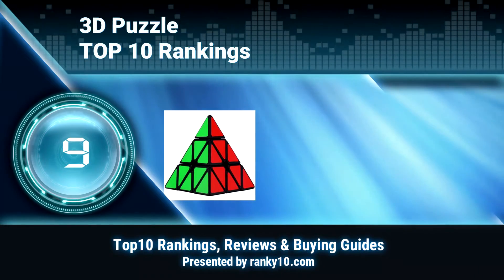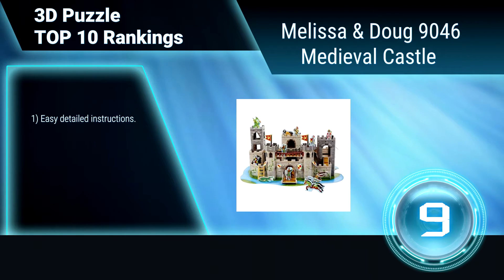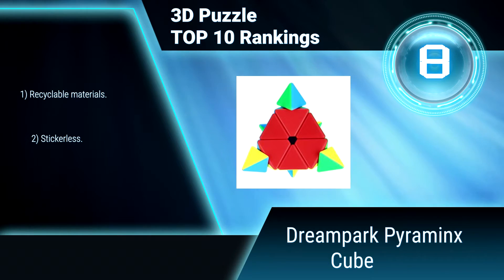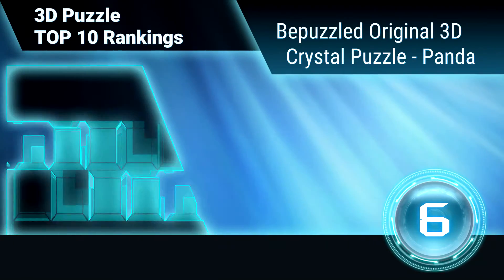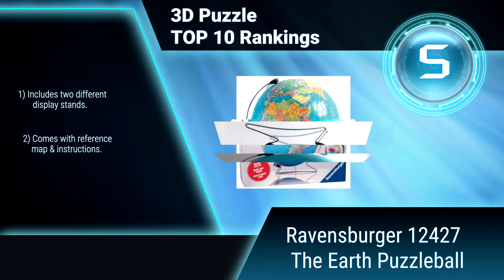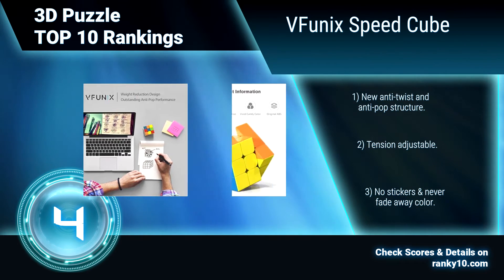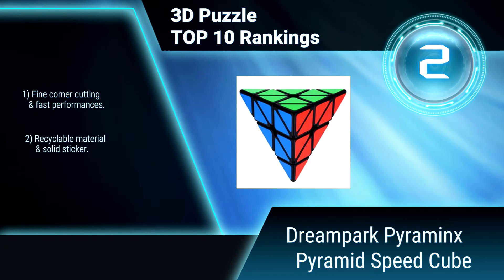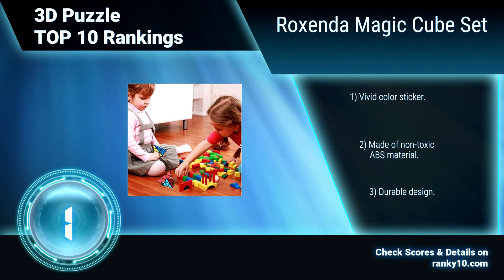Best 3D Puzzle Top 10 Rankings, Review 2017 & Buying Guide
We announce latest rankings of best 3D Puzzle. We researched countless popular items & selected the top 10.

Three dimensional puzzles or 3D puzzles are made of wood, fabric, plastic or metal to boggle your mind and delight your senses. There’s strategy and art to 3D puzzles that every puzzle aficionado can truly enjoy. Originated from China and Japan, 3D puzzles are assembled in specific patterns and shapes using several pieces.

We hope this video will help you to choice best 3D Puzzle.

1. Roxenda Magic Cube Set
2. Dreampark Pyraminx Pyramid Speed Cube
3. aGreatLife 3x3x3 Carbon Fiber Sticker Cube
4. VFunix Speed Cube
5. Ravensburger 12427 The Earth Puzzleball
6. Bepuzzled Original 3D Crystal Puzzle - Panda
7. Roptum Magnetic Blocks Building Tiles
8. Dreampark Pyraminx Cube
9. Melissa & Doug 9046 Medieval Castle
10. FCBB Rainbow Ball Cube